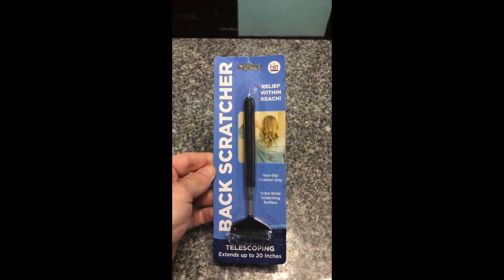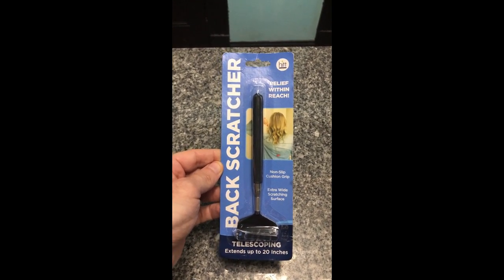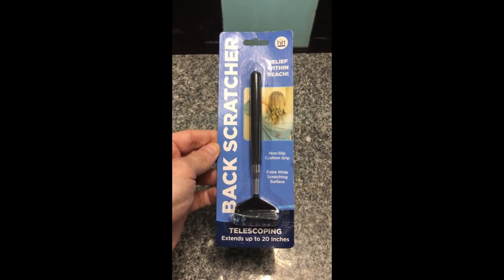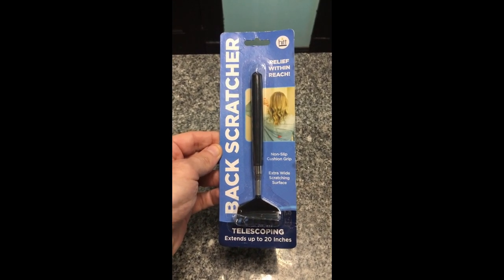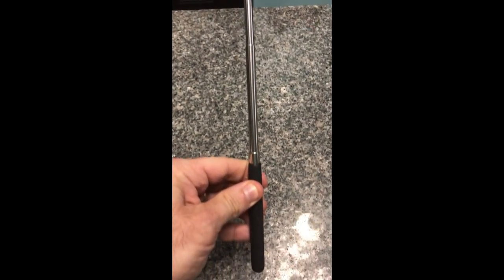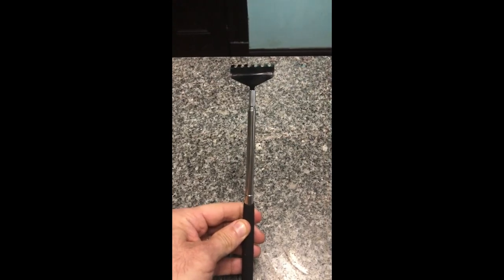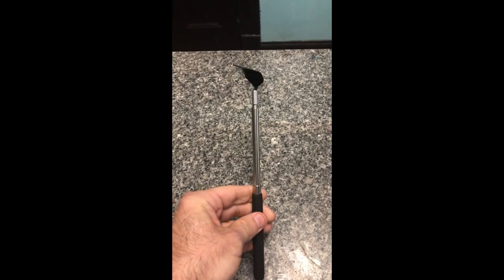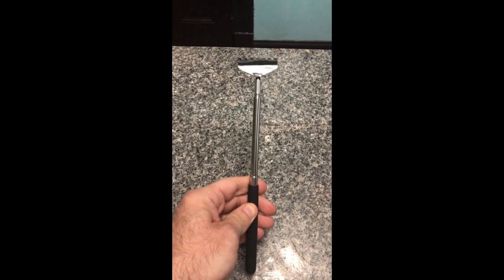Dollar Tree Gadgets...Do They Work? | Back Scratcher